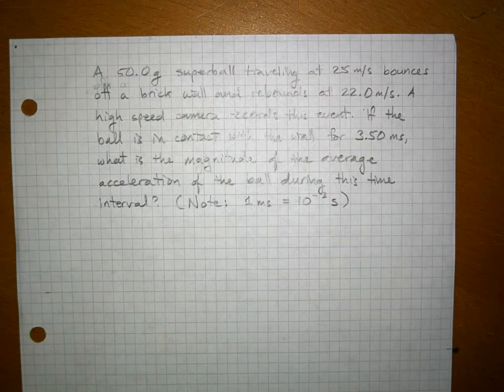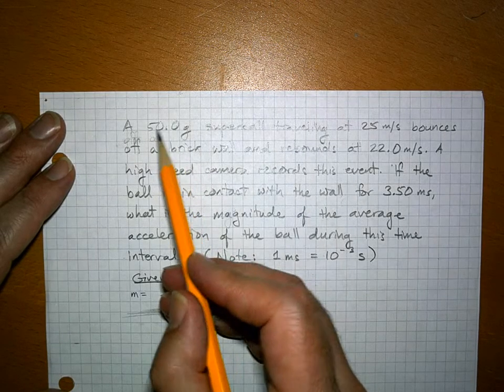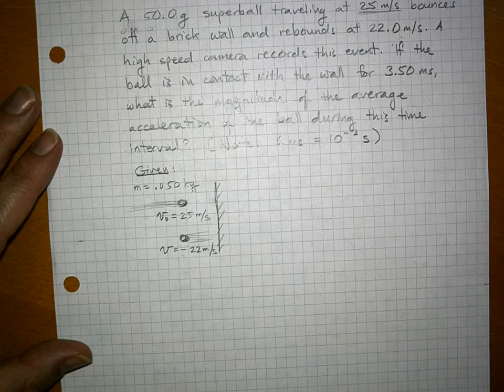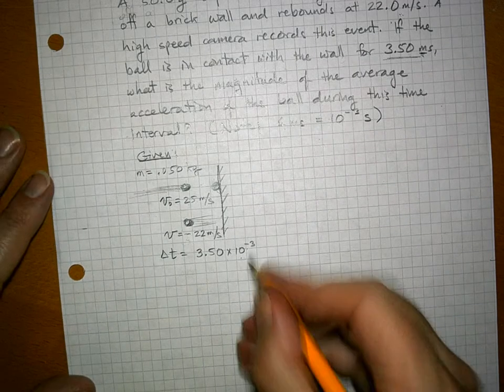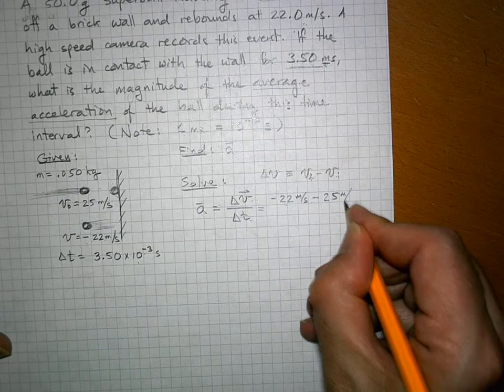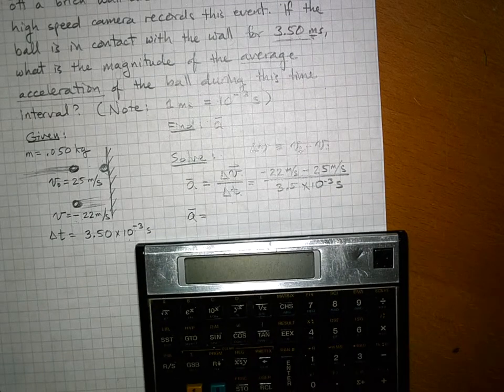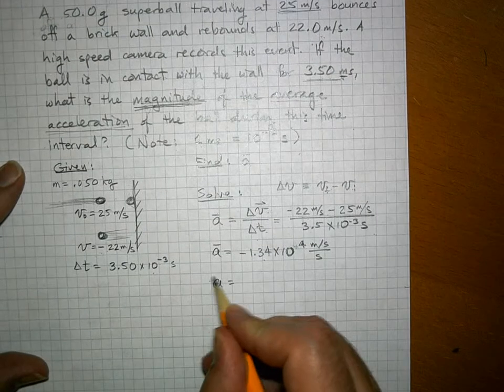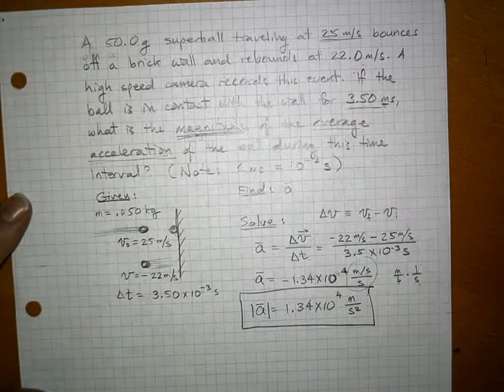AP Physics C Problem on Average Acceleration (Pg. 50 P11)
A superball bounces off a wall.  What's the average acceleration?  This problem is solved for you in detail.